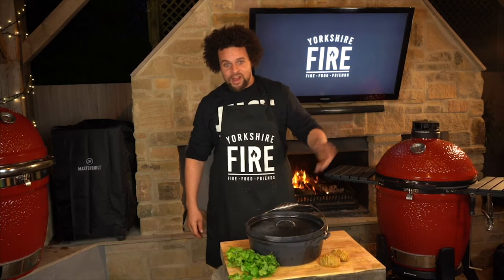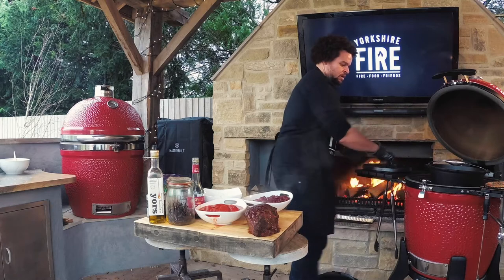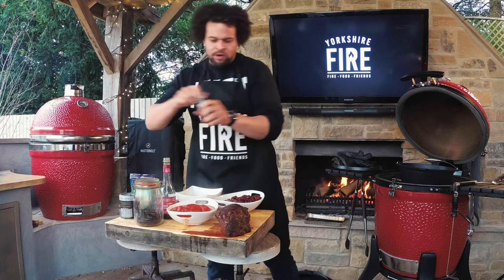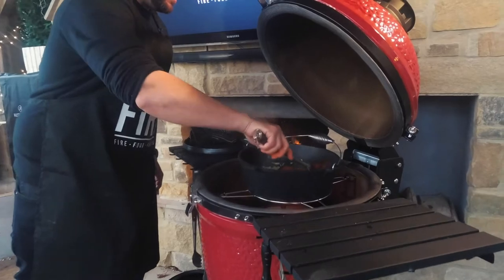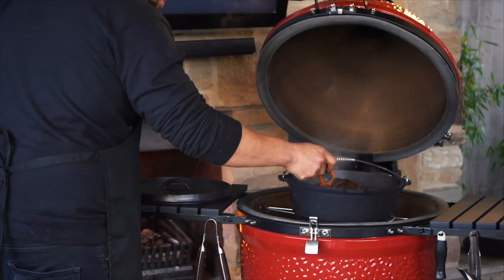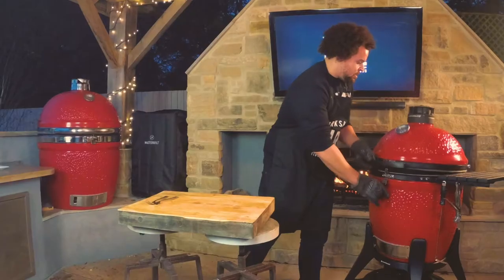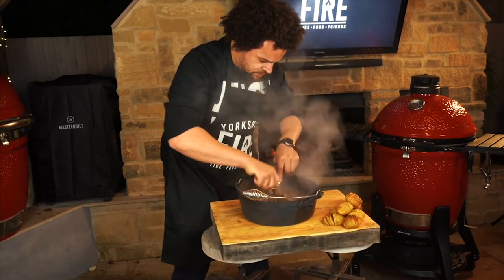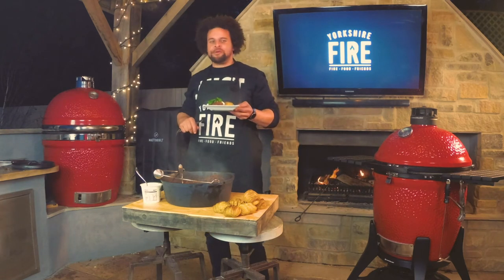How to make beef chilli 🔥 Kamado Joe Recipes on a Classic 3 🔥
If you want to know how to make beef chilli then watch as we cook our beef chuck chilli recipe on a Kamado Joe grill.

Yorkshire Fire is a Kamado Joe Dealer here in the UK. We have various exclusives you cannot find with any other Kamado Joe dealer in the UK. So please take a look at our latest offers for the Kamado Joe Classic 3 and others

This video is about how to make an amazing beef chilli - we use a cheap cut of beef chuck for this recipe. It only takes 10 minutes prep time to make! It cooks for around 5 hours and is perfect for a cold, dark night. We cooked this on a Kamado Joe Classic 3 grill - but you can also do this on a Kamado Joe Big Joe too.

0:00​ Intro for How to make beef chilli
4:30 checking on the chilli for the beef to fall apart at 97degress
5:00 Making hasselback potatoes - super crispy and easy to do
6:30 look at this!
7:30 dinner is served!

This video will also cover the following searches:
- Kamado Joe UK dealer
- Kamado Joe Classic 3
- Kamado Joe Recipes

As a UK dealer of Kamado Joe BBQ grills we deliver nationwide - not just in Yorkshire! So if you want to find out more about Kamado Joe deals, check us out as we have some exclusive bundles for you to enjoy.

Follow our video clips regarding How to make beef chilli and other dishes in our "How to cook...: series or our various reviews

If there is anything else you want to know from an expert Kamado Joe Dealer then please get in contact and we will get straight back to you.
​ we have some fantastic bundle deals on the Kamado Joe Classic 3 and other models.